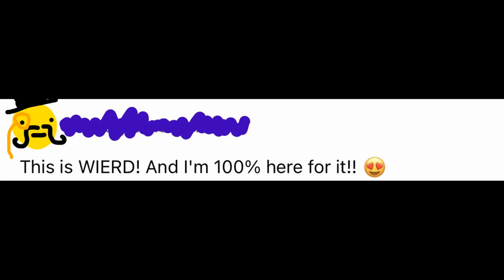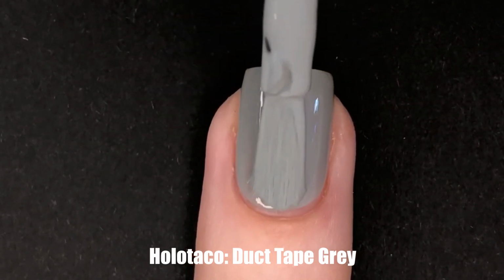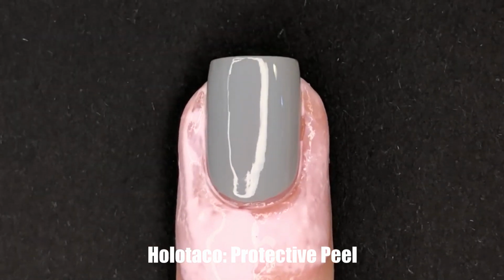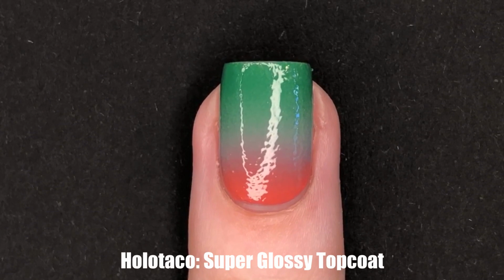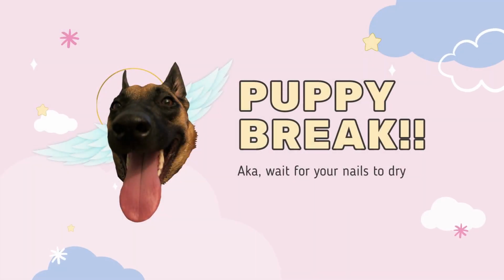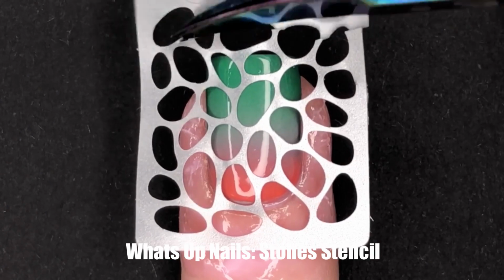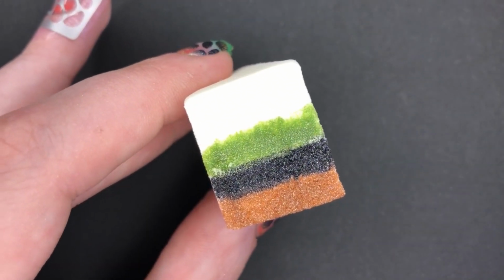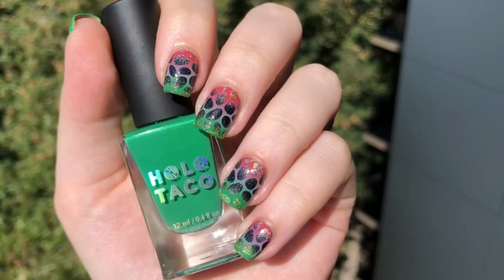🙀 MY MOST CONTROVERSIAL NAIL ART 🙀 using holotaco and whats up nails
Yes you read that right, I'm controversial 🙀 Errr, or just made a couple of people mildly uncomfortable as they scrolled past 🙈 Oh well!

I absolutely love how these contrasting colors work together! Its like a boxing match on my nails 🥊 While I may love this look, what are you're thought? Is it worth the controversy? Sound off below ⬇️
Products 💅
Holotaco: The Floor Is Guava, Green Screen, Duct Tape Grey, Peach Tea, Full Charge, Electrostatic, Peely Basecoat, Smoothing Basecoat, Super Glossy Topcoat, & Protective Peel
Whats Up Nails: Stones Stencils